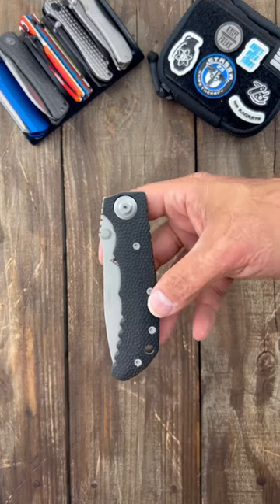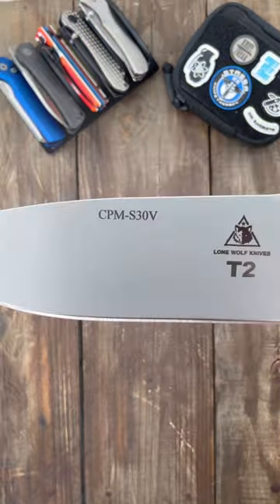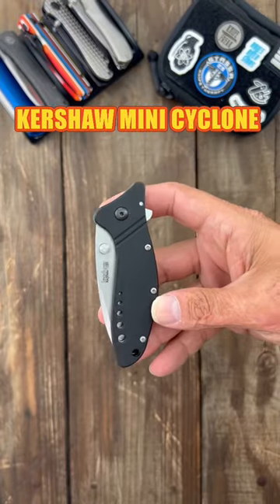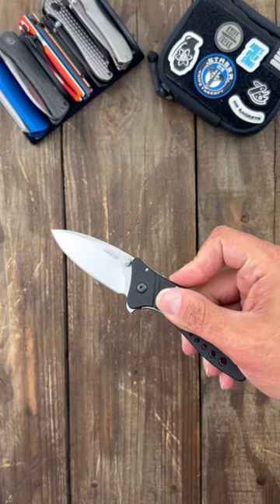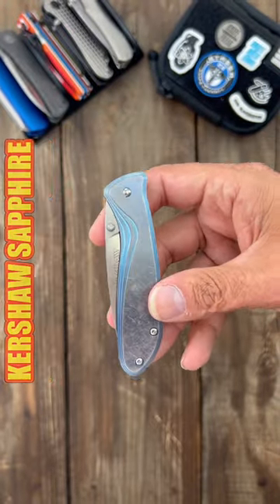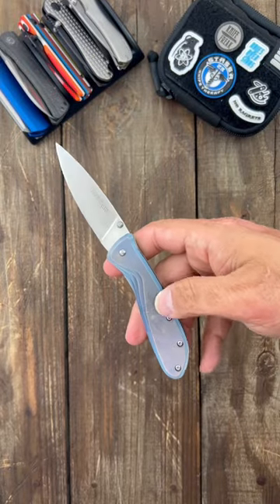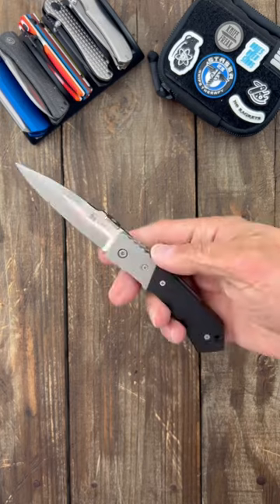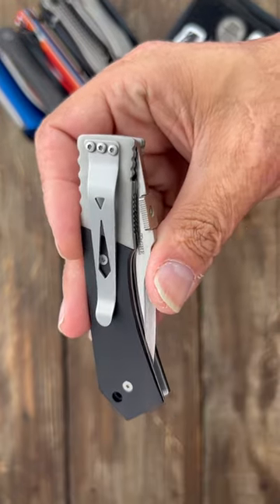RARE AND DISCONTINUED Folding Knives!